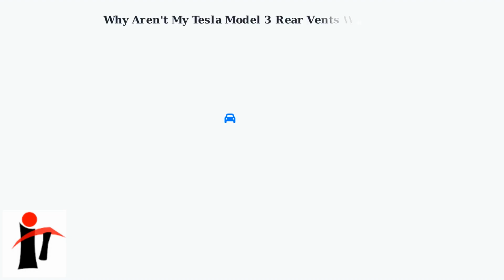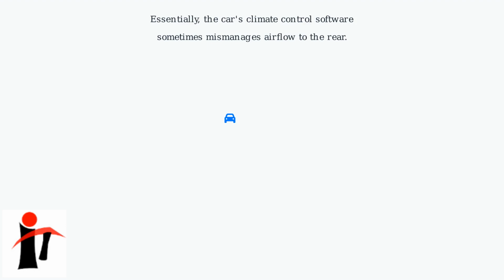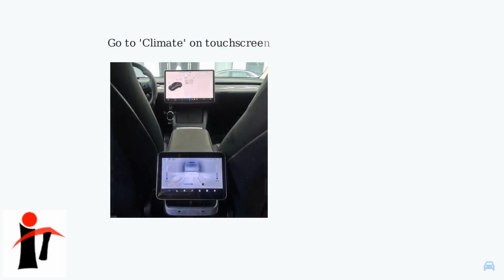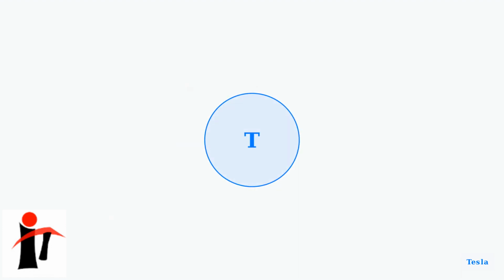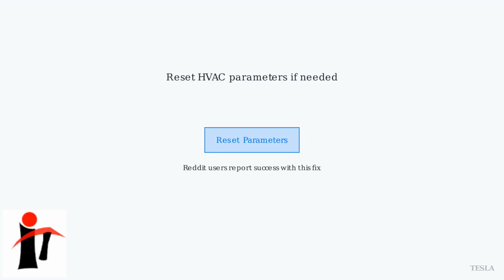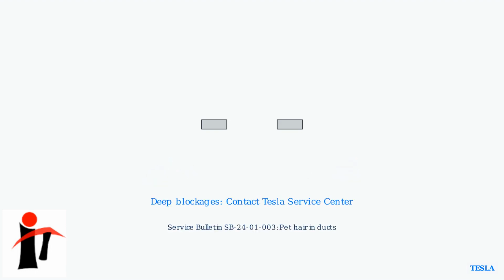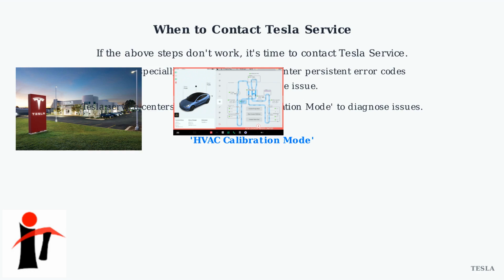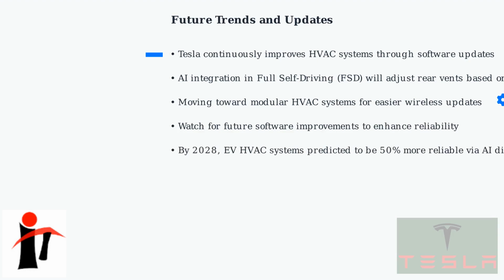How to Fix Tesla Model 3 Rear Vents Not Working – Rear HVAC, Fan & Airflow Settings Fix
📷 Learn how to fix the rear view camera on your Tesla Model 3 when it stops working.
🔧 Check backup camera settings, wiring, and perform a quick reboot.
⚙️ Understand common causes like software glitches or loose connections.
📌 Restore safe reversing with this simple troubleshooting guide.